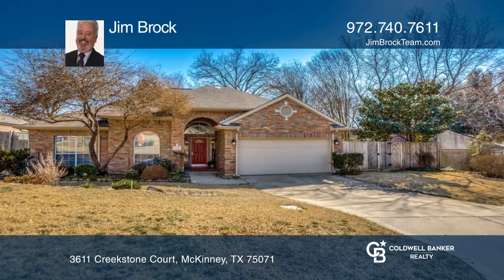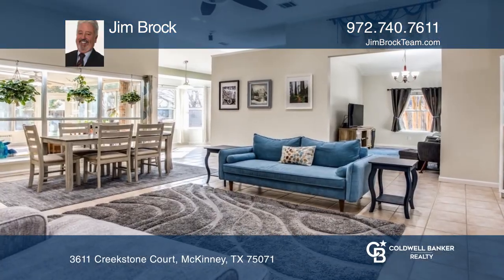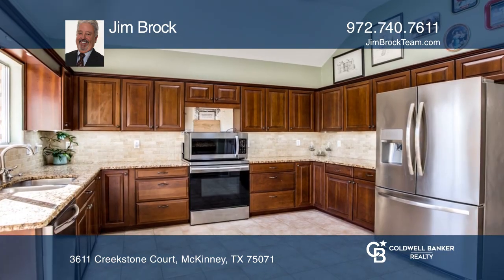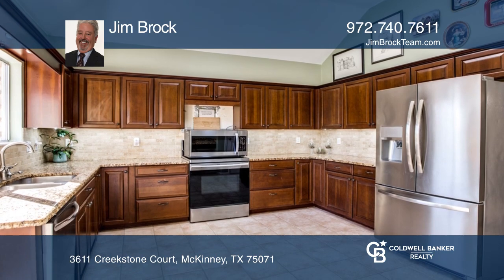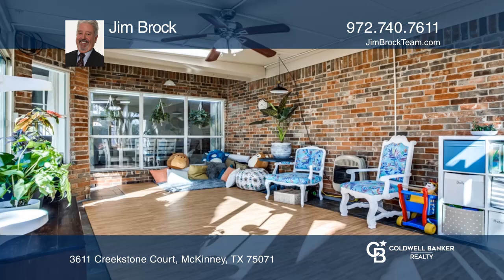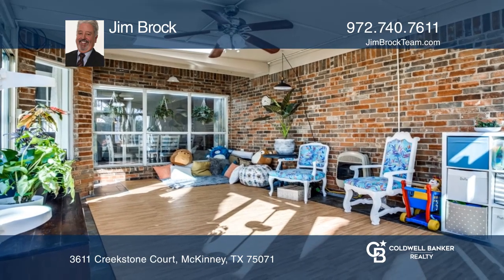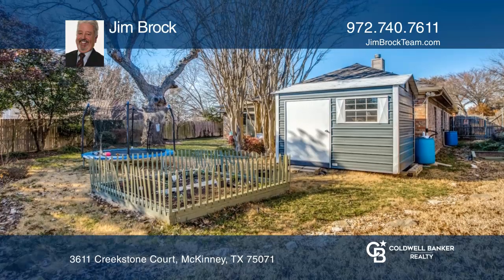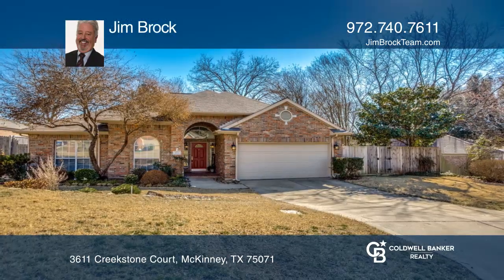3611 Creekstone Court McKinney, TX | ColdwellBankerHomes.com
3611 Creekstone Court, McKinney, TX

This Contemporary designed home features all wood and tile floors thought out with a huge living space that has tons of natural light and a cozy gas fireplace. In this up-to-date Kitchen, you will find granite counter tops, stainless steel appliances, student center and a window overlooking the beau